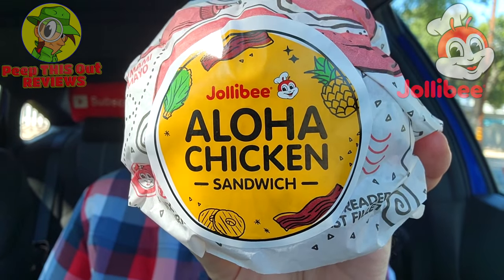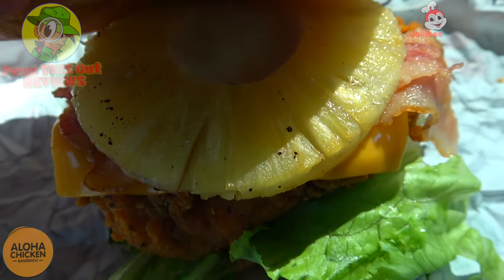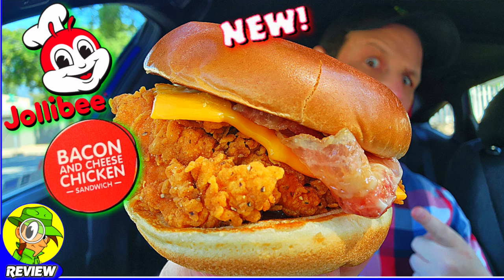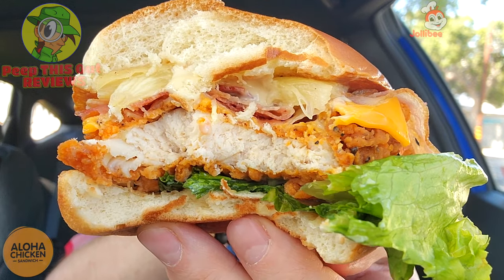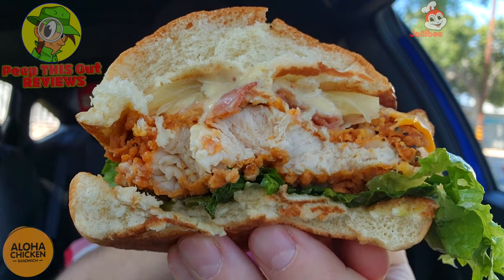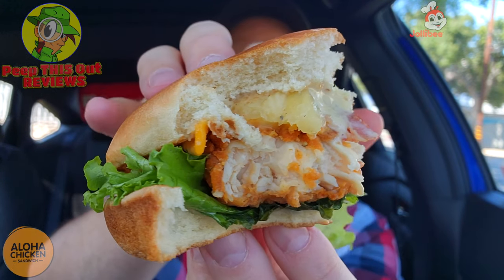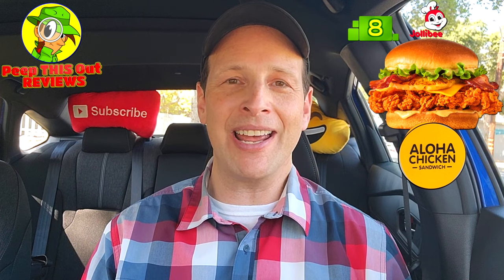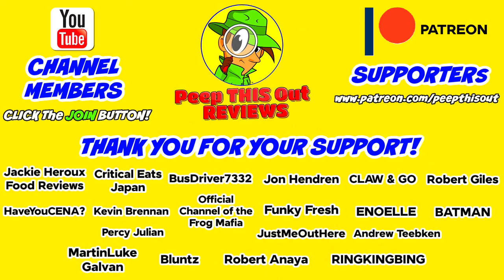Jollibee® Aloha Chicken Sandwich Review 🐝 ⎮ Peep THIS Out! 🕵️‍♂️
This review features the New Aloha Chicken Sandwich over at Jollibee® and it sure looks like a sweet little upgrade to their regular Chicken Sandwich! That's Right! It's a Limited Time Only Promo that I can't wait to try out! So did this New Aloha Chicken Sandwich deliver the Flavor Goods and was it worth the overall price of admission?! Find out all that and more right here in this Detailed Jollibee® Fast Food Food Review!

Ian K swings by his local Jollibee® to give their New Aloha Chicken Sandwich a shot! How awesome was the New Jollibee® Aloha Chicken Sandwich?! Only one way to find out, guys! Peep THIS Out!

ALOHA CHICKEN SANDWICH ($7.99)
Features a Crispy Juicy Hand-Breaded Chicken Breast Fillet topped with a Grilled Pineapple Ring, Crispy Bacon, Leaf Lettuce and Melty Cheese spread with Aloha Dressing and served on a Toasted Brioche Bun.(™) 620 cal